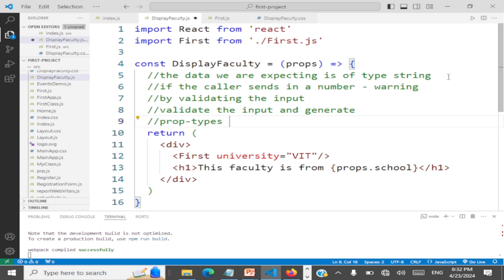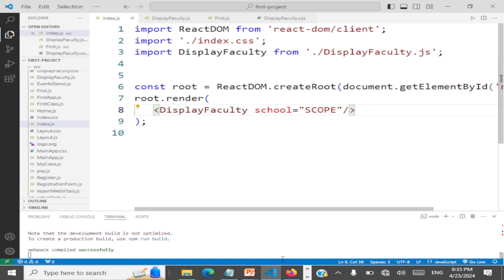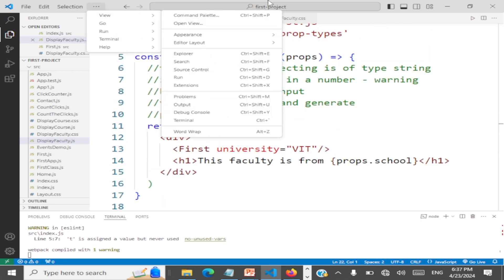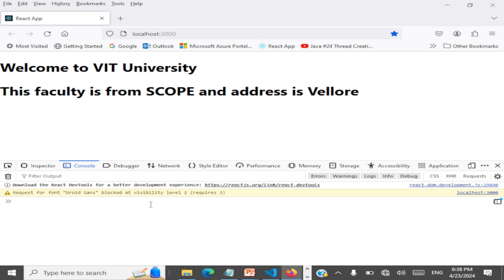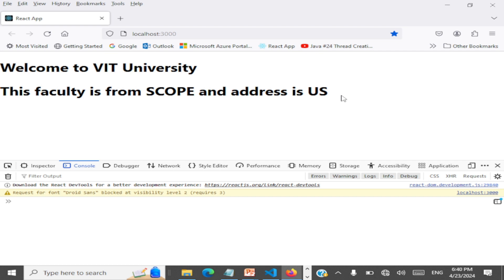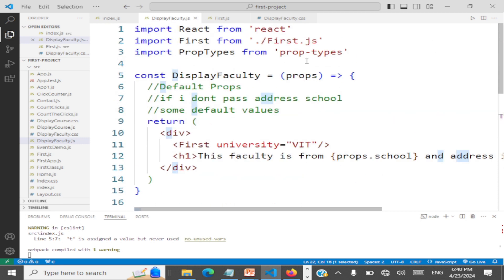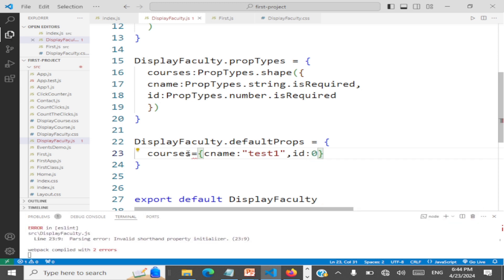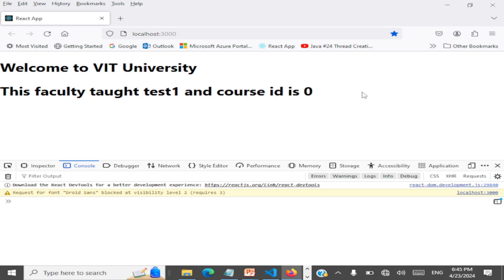Props Validation in React - propTypes and defaultProps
In this session we will understand how to validate props using propTypes and also how to mention default props for a function component in React.
We will look at the validation of objects, arrays using propTypes and defaultProps